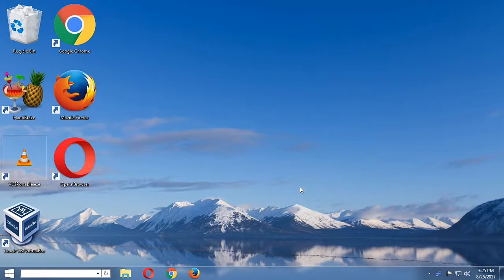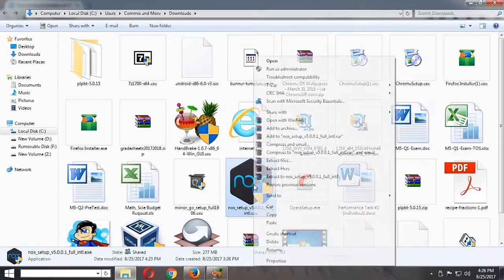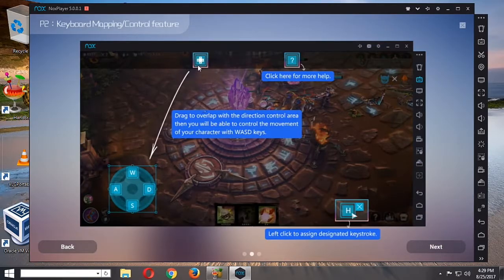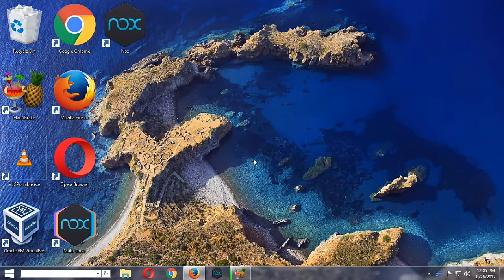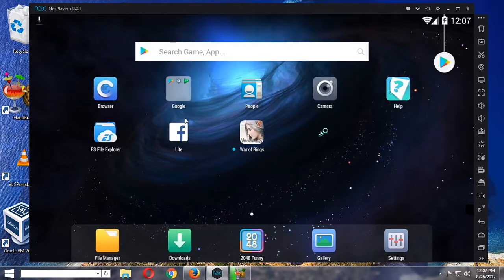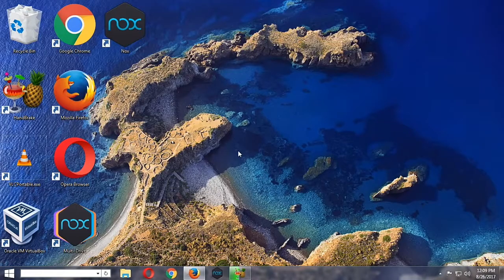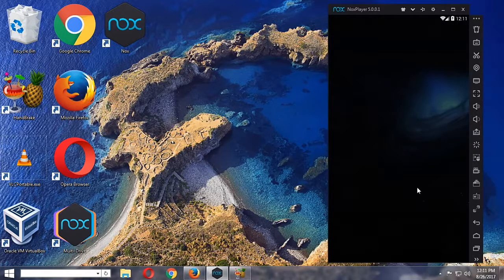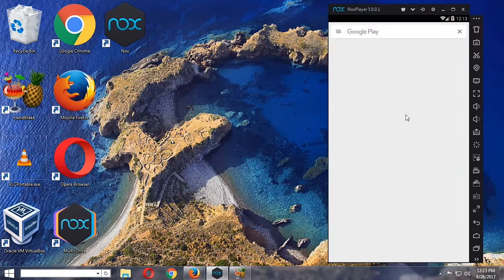How to Run Android Apps on your Desktop PC using Nox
Did you ever want to run your favorite android apps on your desktop? Well, in this video we are going to talk about how to run your android applications on your Desktop PC in Windows.

In this Commix and More video, we are going to install the Nox App player. The Nox App player is an android emulator for Windows. It mirrors how you will run your android apps on your PC.

Requirements:
1. Download the latest Nox App Player.
2. Install it to your system.
4. You are done!

Now you can download and run your Android apps on your Windows PC!

And if you do, click that Like button and SUBSRIBE to our channel, Commix and More!